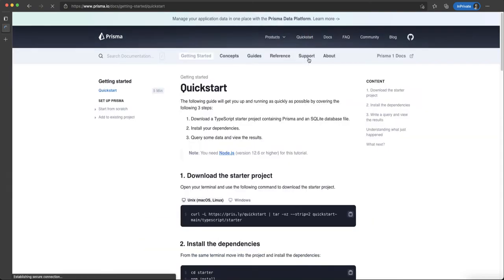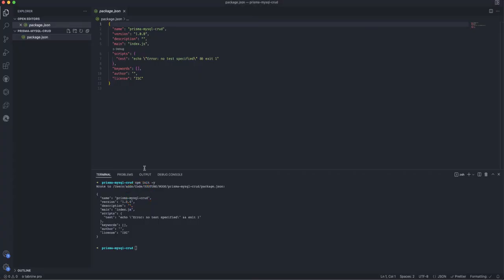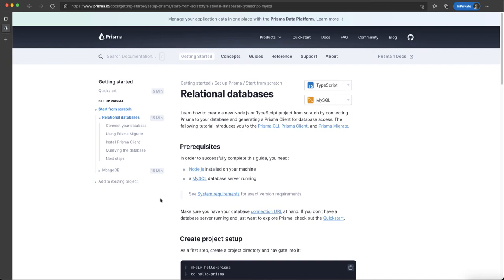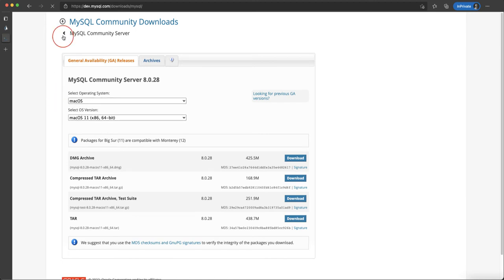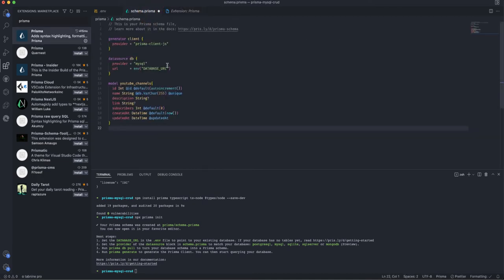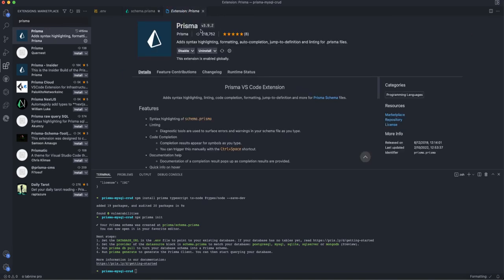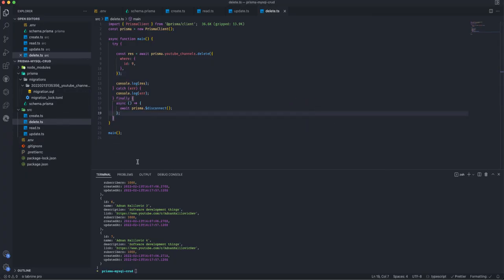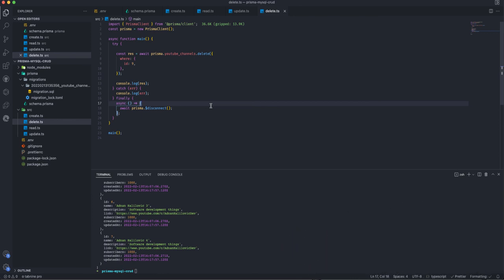Learn Prisma MySQL CRUD with NodeJS in simple and easy steps!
The video demonstrates how to use Prisma.io to communicate with your MySQL database using NodeJS and Typescript.

00:00 Introduction
00:53 Creating project
02:44 Database setup
08:31 Creating table using Prisma model
11:58 Prisma extension for VSCode
13:55 Migrating Prisma database
15:14 Create operation with Prisma Client
29:30 Read operation with Prisma Client
33:52 Update operation with Prisma Client
40:38 Delete operation with Prisma Client
42:23 Conclusion